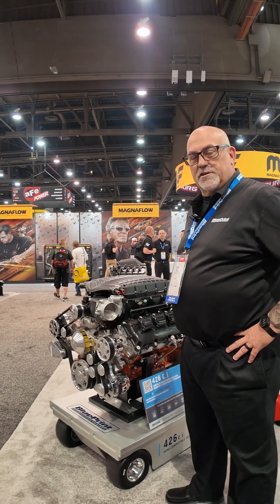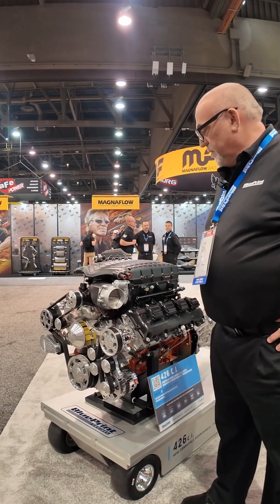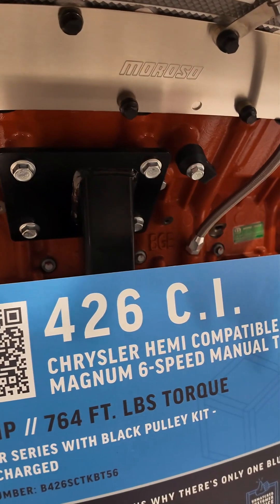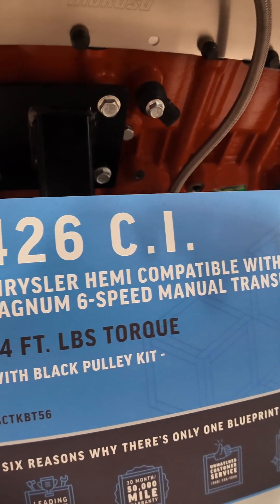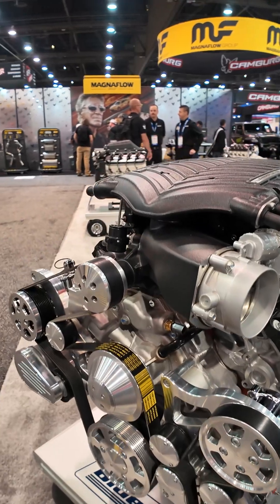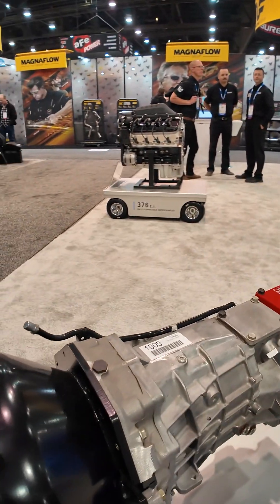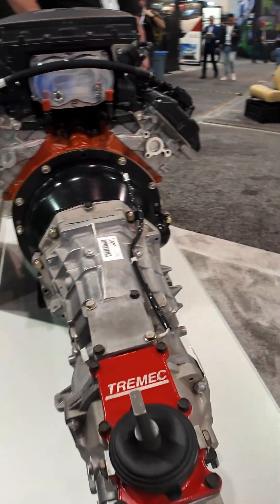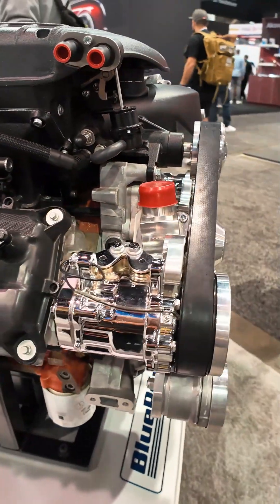BluePrint Engines 426ci Gen 3 Hemi with Whipple Supercharger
Jason Bruce from BluePrint Engines introduced the 426ci Gen 3 Hemi equipped with a Whipple Supercharger, at the SEMA Show this year. This powerhouse engine delivers a whopping 872 horsepower with 764 ft-lbs of torque, setting a new standard for performance.

This is the Builders Series edition, featuring an Engine plus transmission combo that includes a Tremec transmission for superior driving dynamics. Builders will have the option to choose between a polished billet or black anodized front accessory drive, allowing for customization that aligns with their unique vision.

To ensure peace of mind with your investment, this engine comes with a robust 30-month, 50,000-mile warranty, reflecting Blueprint Engines dedication to quality and reliability. We invite builders and vendors to explore partnership opportunities surrounding this new Builders Series edition. Together, let’s foster a vibrant community of automotive enthusiasts and creators who share a passion for craftsmanship and innovation. Join us in shaping the future of high-performance automotive engineering!